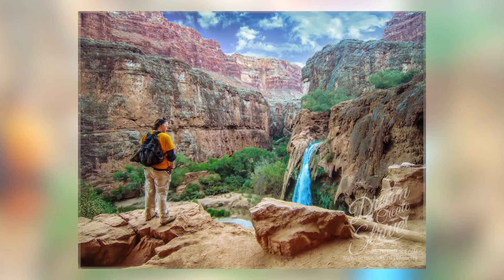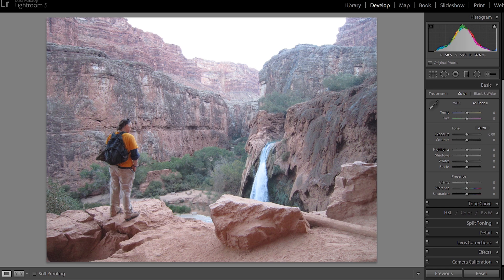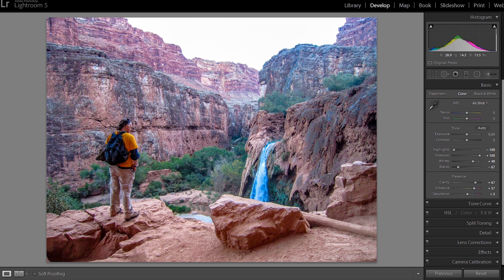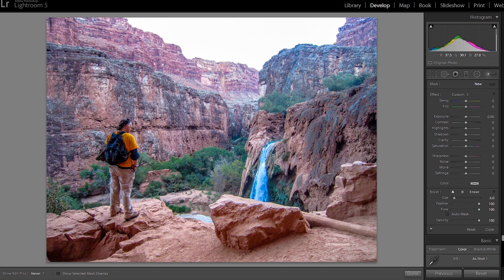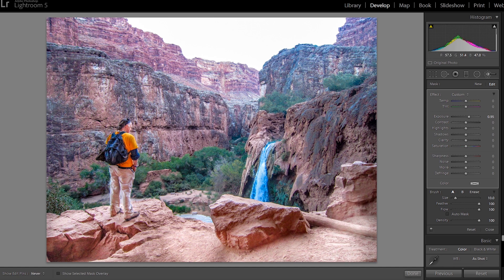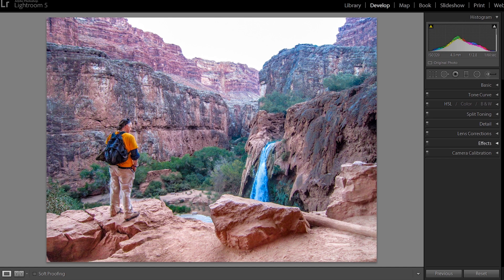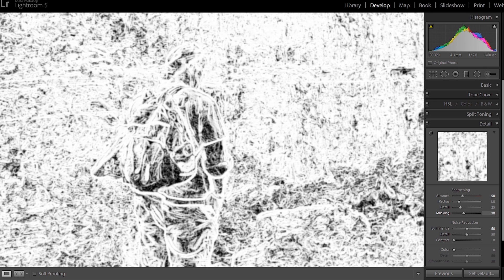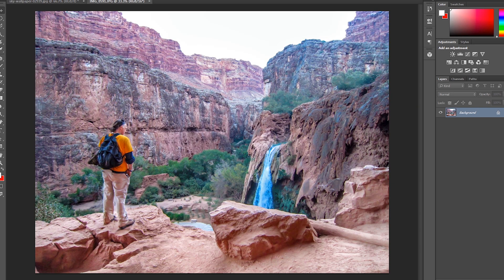How to Replace the Sky in Your Photos Using Lightroom & Photoshop - Ep. #2 by Tyler Barks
In today's video I show you how to replace the sky in your photos using Lightroom and Photoshop. It can really add a lot back into your photos when they are blown out white. I also touch up into split toning and some basic edits.